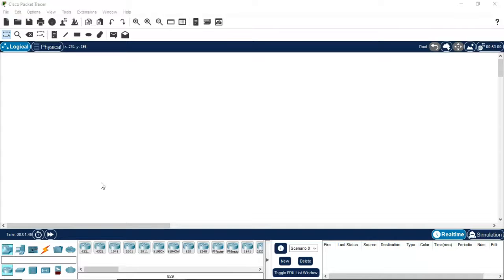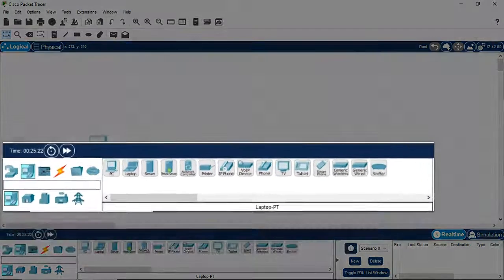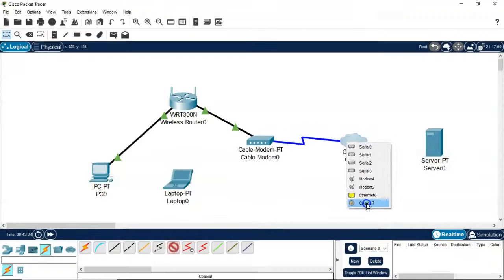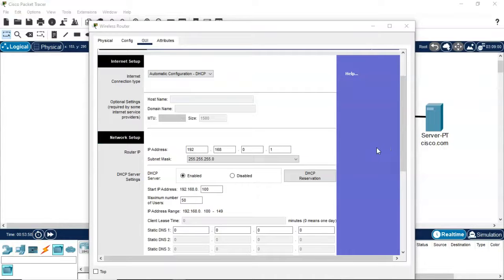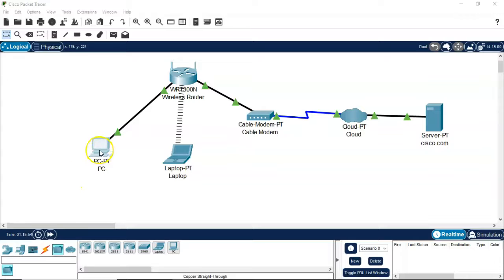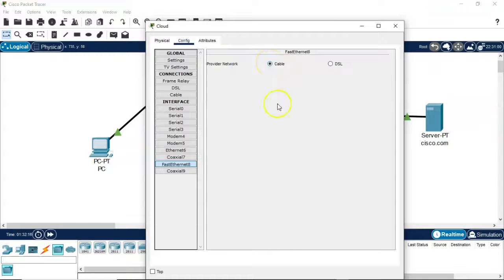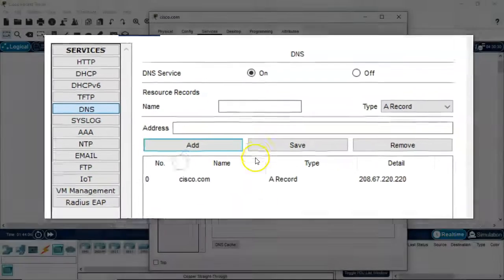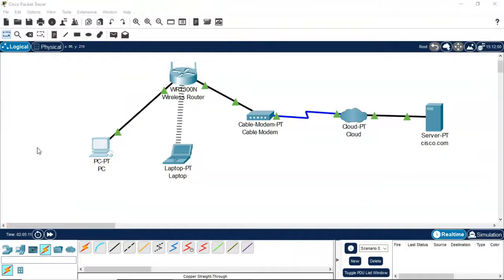Packet Tracer – Lab 2.1.1.5 Create a Simple Network